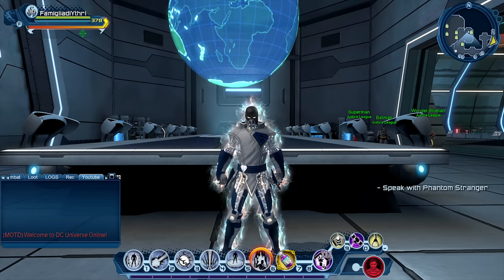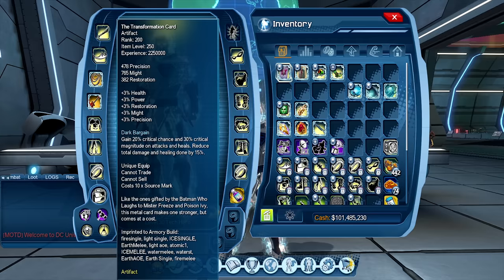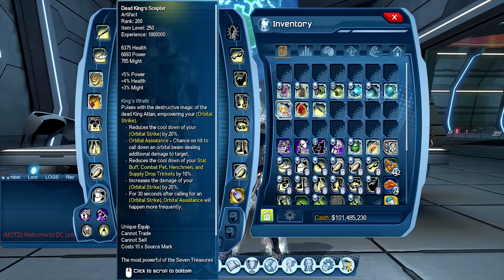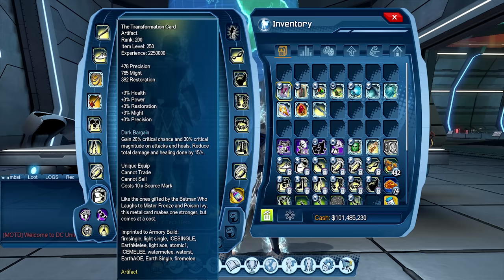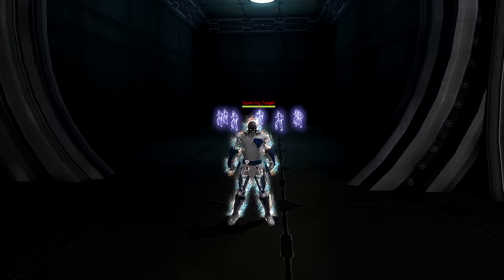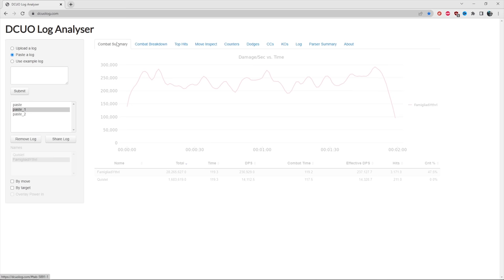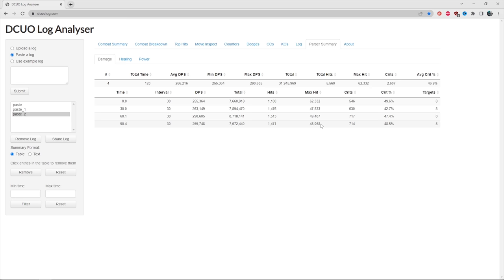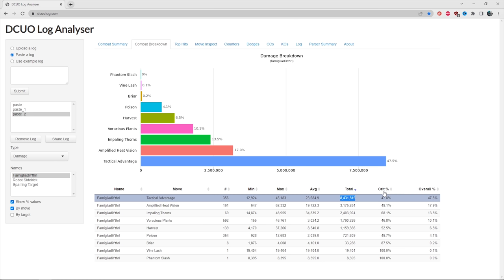DCUO: The Best Power - The Truth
A discussion that needed to happen to answer the common question "What is the Best Power in DCUO" for DPS/Damage purposes.

0:00 Start
3:24 Ally Discussion
4:30 Artifact Discussion
10:24 Arts vs No Arts Comparison
14:17 Nature Rotation Example
17:58 What Artifacts To Level Video